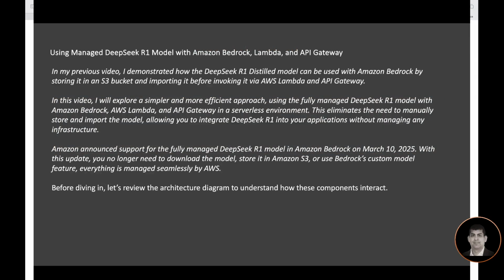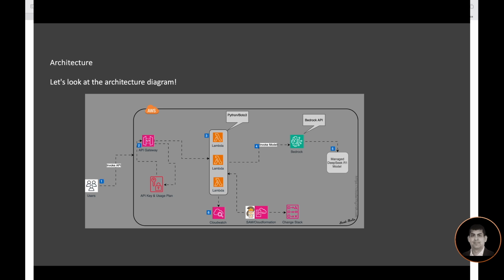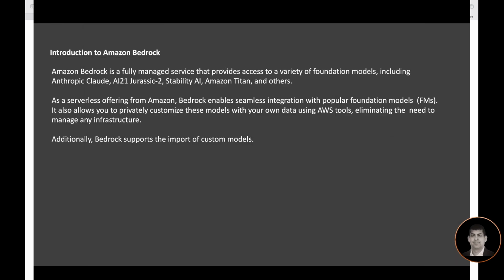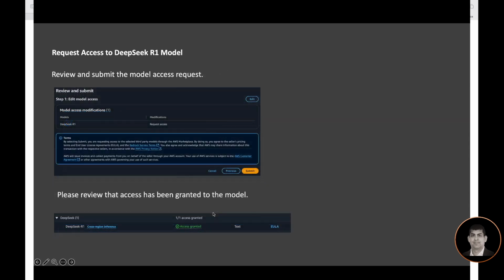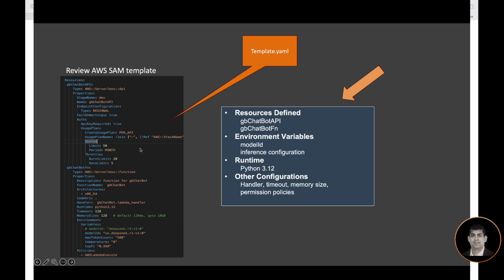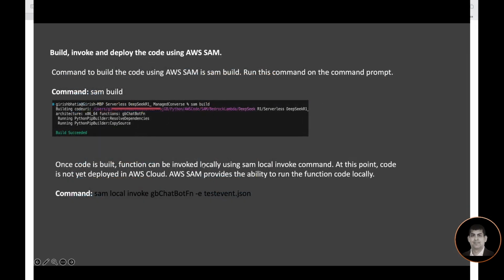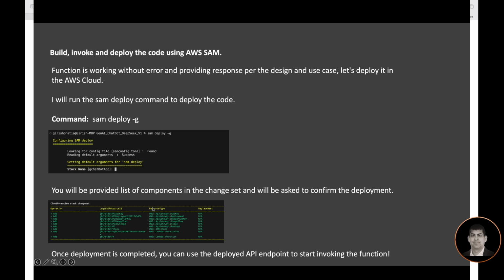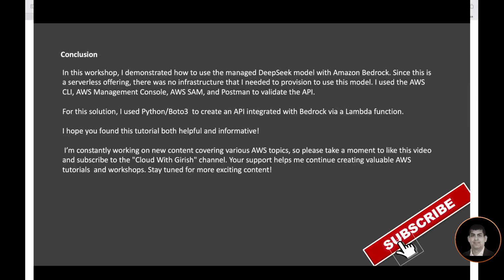AWS Serverless: Using Managed DeepSeek R1 with Amazon Bedrock, Lambda & API Gateway!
In this video, I will explore a simpler and more efficient approach, using the fully managed DeepSeek R1 model with Amazon Bedrock, AWS Lambda, and API Gateway in a serverless environment. This eliminates the need to manually store and import the model, allowing you to integrate DeepSeek R1 into your applications without managing any infrastructure.

Amazon announced support for the fully managed DeepSeek R1 model in Amazon Bedrock on March 10, 2025. With this update, you no longer need to download the model, store it in Amazon S3, or use Bedrock’s custom model feature, everything is managed seamlessly by AWS.